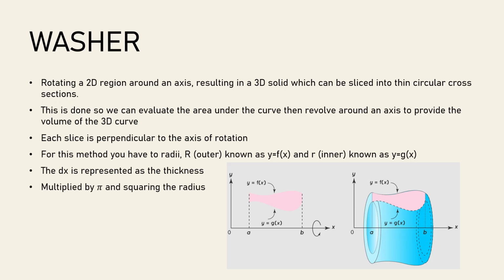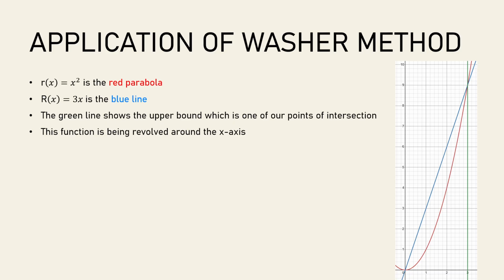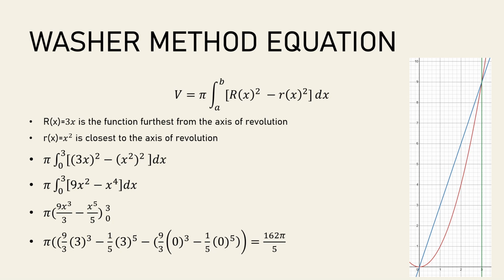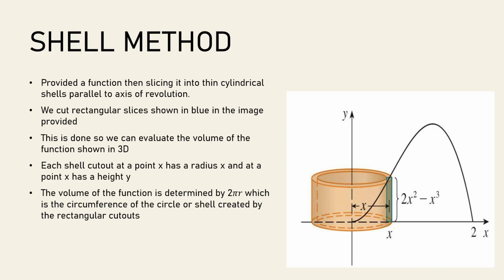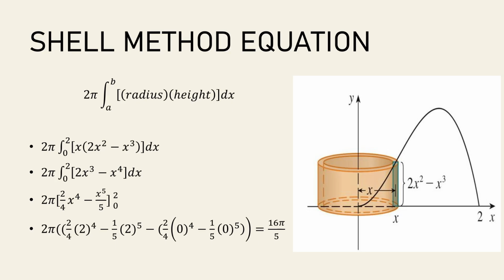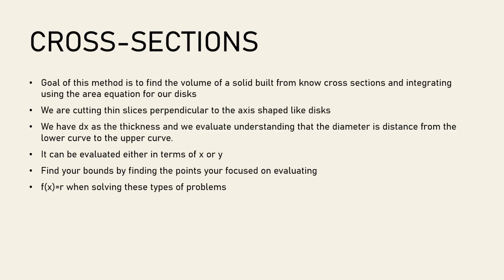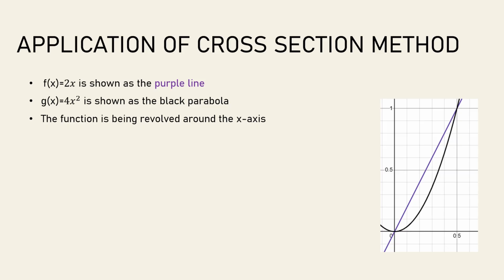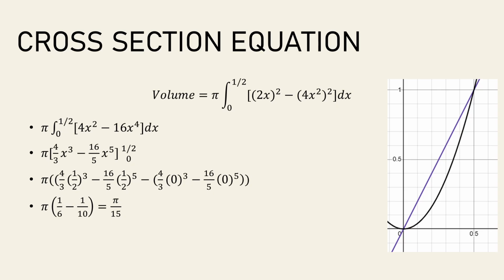Calculus 2 methods for finding volumes